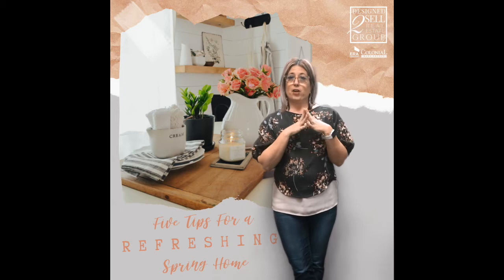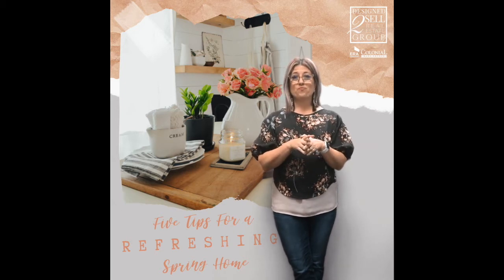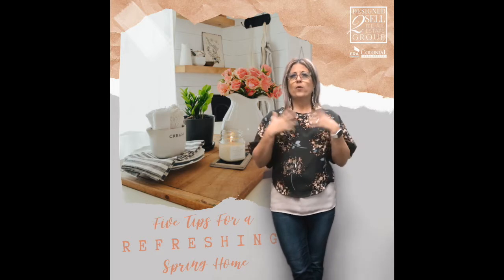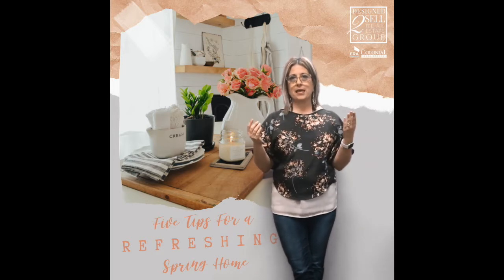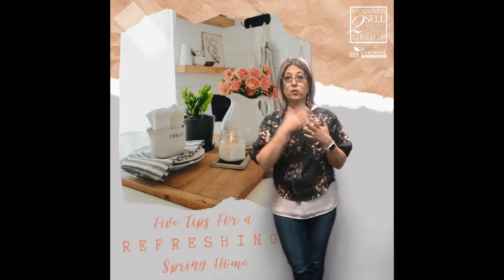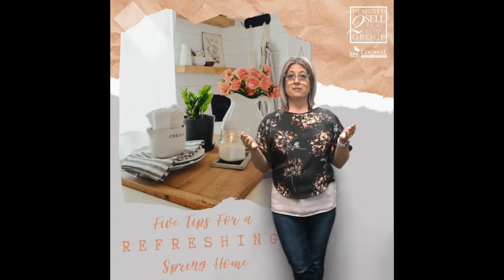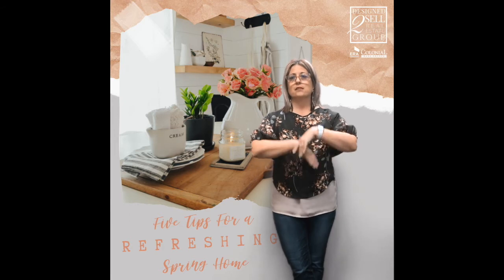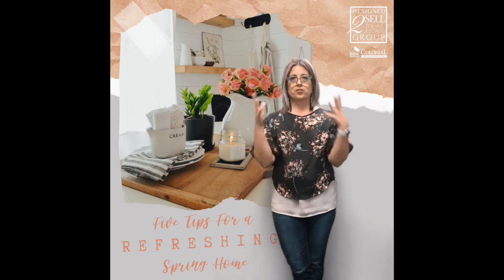SPRING HOME TIPS with Sandee Payne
Here are MY top Five Tips for a REFRESHING Spring Home. As a Realtor & Designer I know how important it is to surround yourself in a HOME that brings you Joy, Relaxation and Comfort. As the seasons change, so should our homes. Making simples changes can push the winter vibes out the door and let the Spring in, leaving us with a REFRESHED home to last throughout the months to come.!!